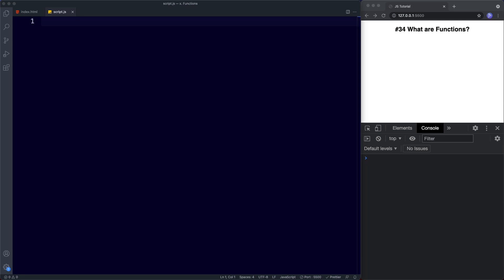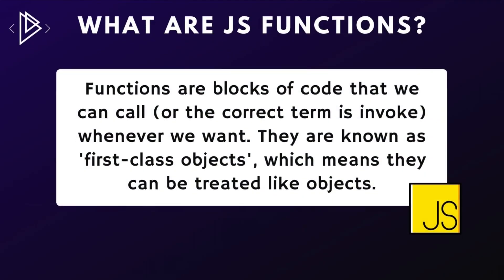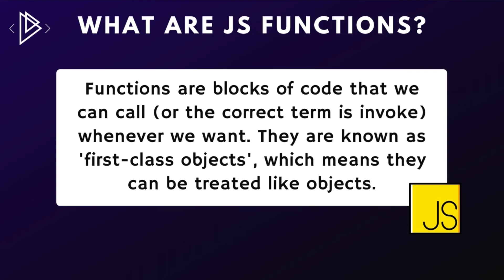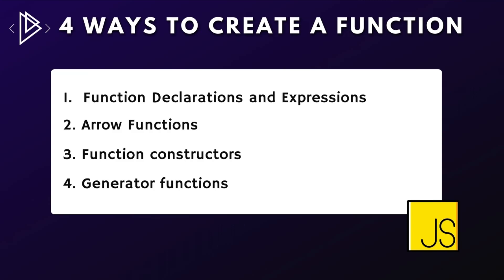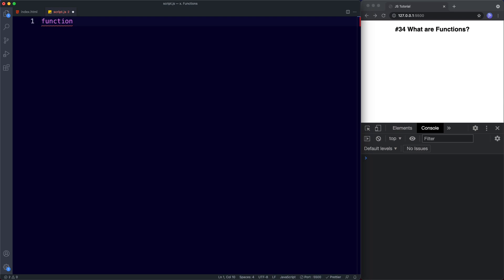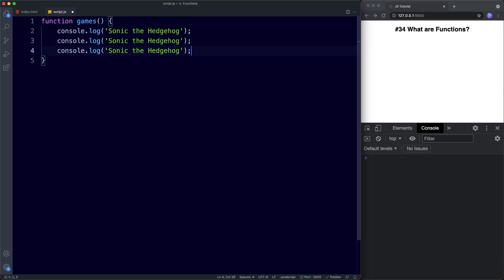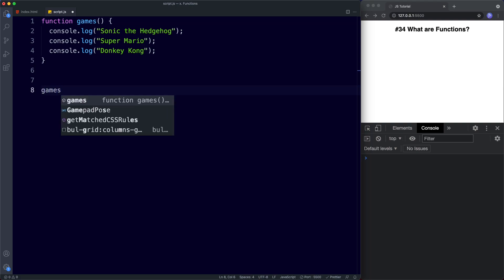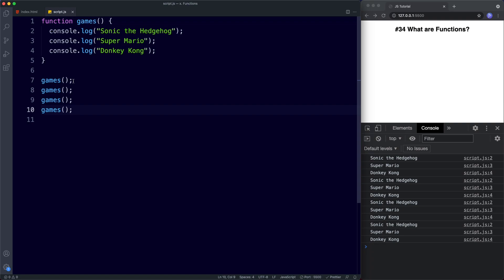#34 What are JS Functions? | JavaScript Full Tutorial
In this introductory lesson to JavaScript functions, we look at what functions are and what they're used for. We also look at the four different ways that functions can be created, starting with function declarations in this lesson. Functions are an integral part to mastering JavaScript and we start that journey here.

0:00 - Intro | Like and Sub!
0:45 - Objects and Functions
1:21 - What are Functions?
1:59 - 4 Ways to create Function
3:02 - Writing a Function
4:17 - Invoking a Function
6:30 - Local variables
7:29 - Global variables
8:29 - Anonymous Functions and the DOM
10:48 - Lesson Summary
11:51 - Tasks
13:16 - Outro | Like and Sub!